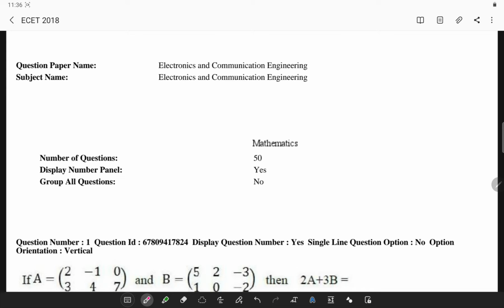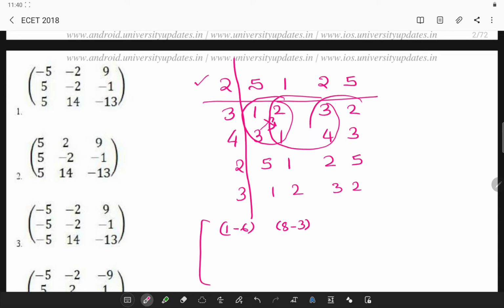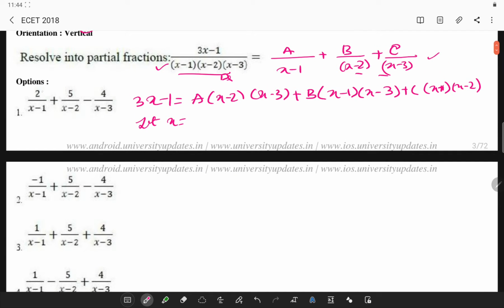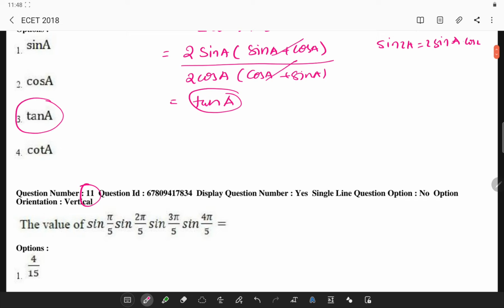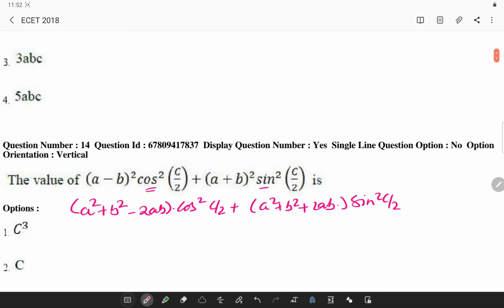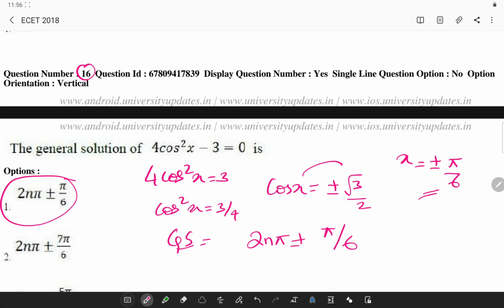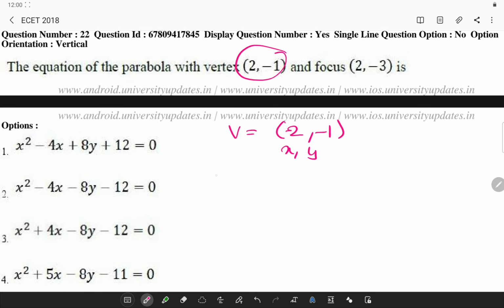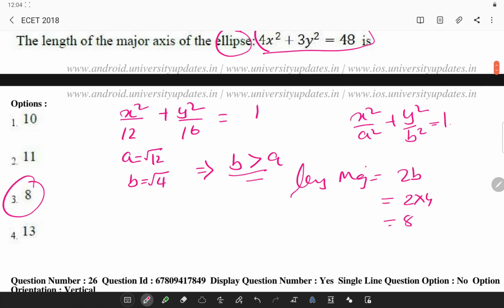AP ECET 2018 MATHS SOLVED - PART -1-DIPLOMA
👉Topic wise Previous Examination Questions AP ECET 2018 MATHS

FOR UPDATES